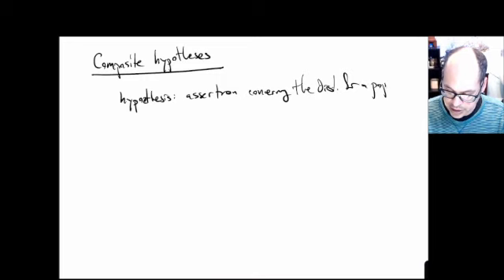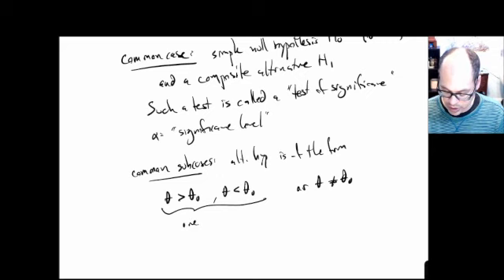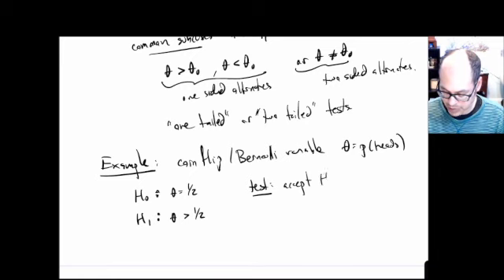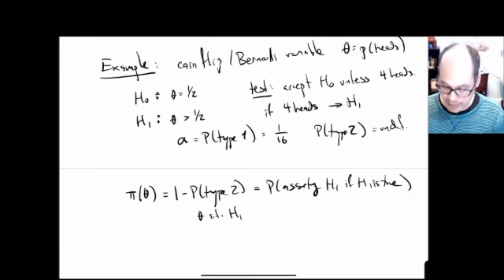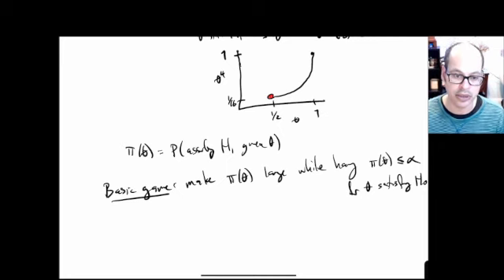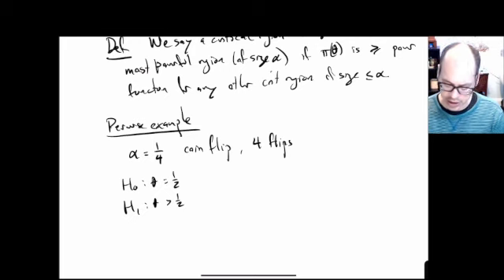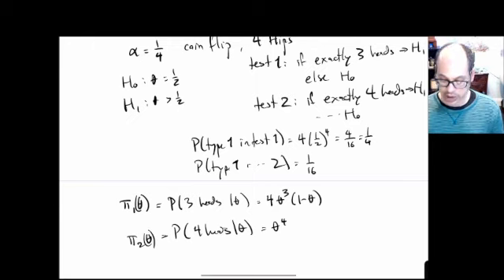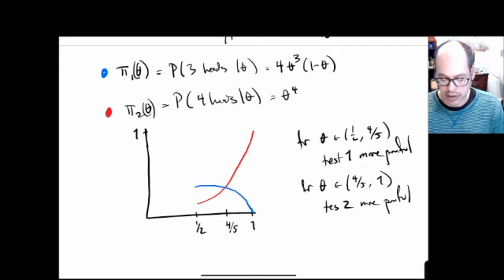Mathematical Statistics, Lecture 21, part 1: The power function of a test of composite hypotheses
The power function of a test of composite hypotheses